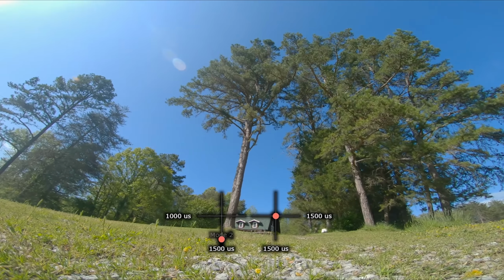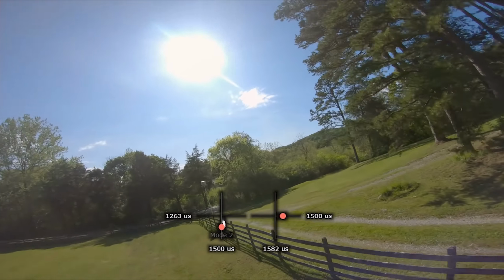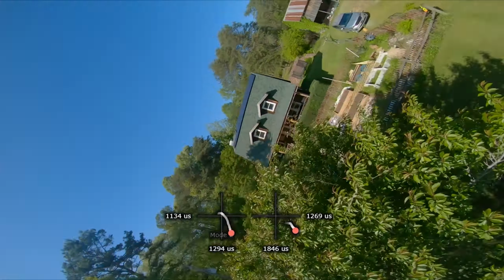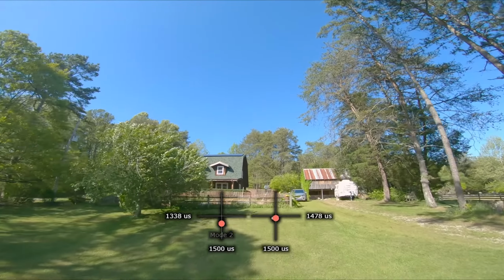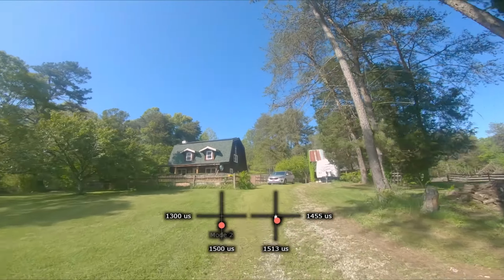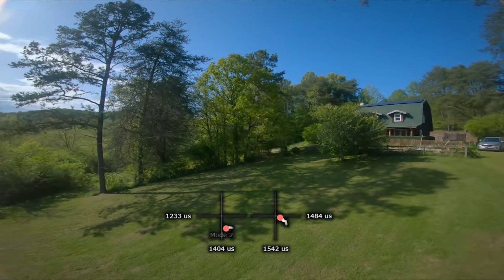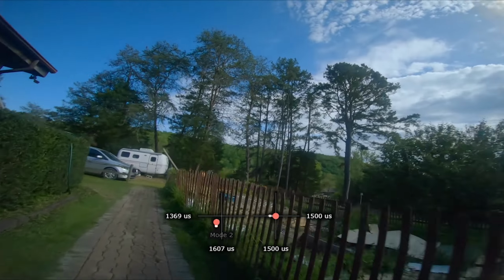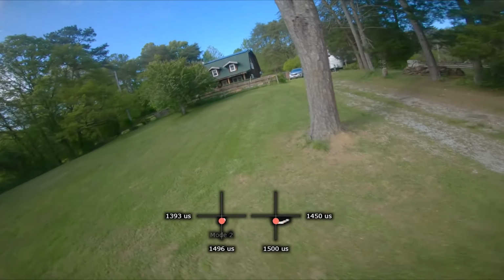I flew 3 packs every day to git gud at freestyle. Day 16.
I'm gonna fly 3 packs every day to see if I can git gud at freestyle.

I'm flying the Gemfan Hurrican 51433 for this challenge

How to do the stick overlay?